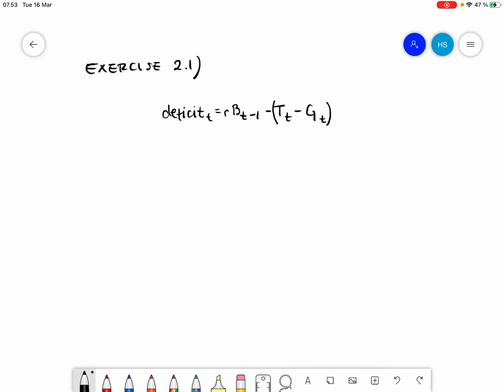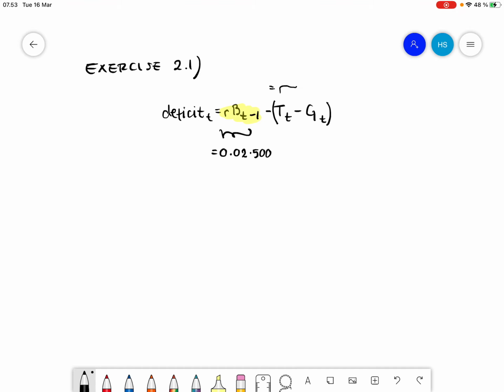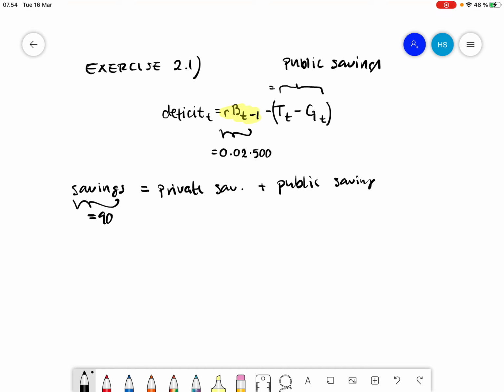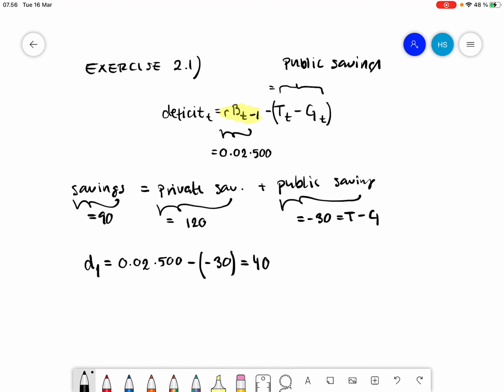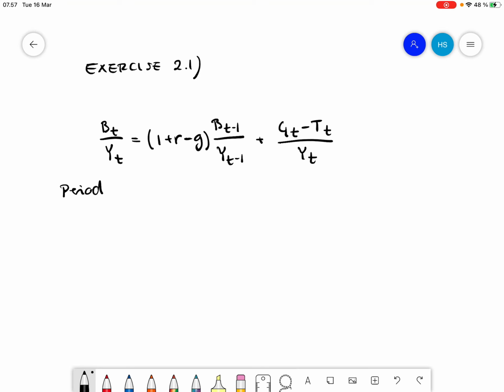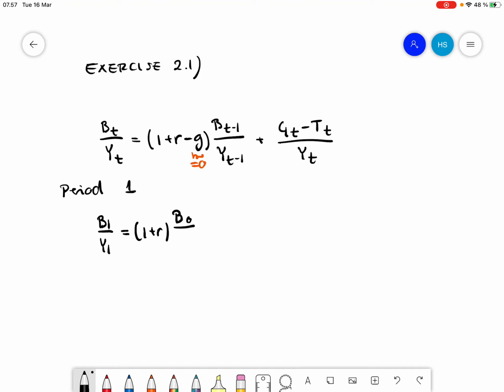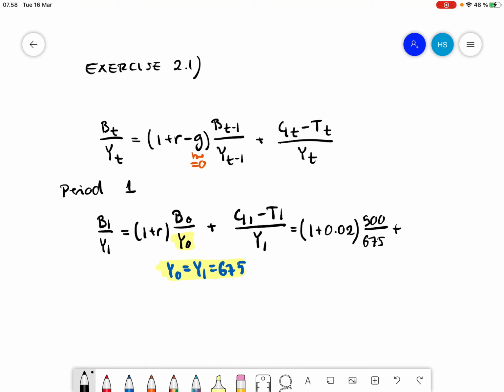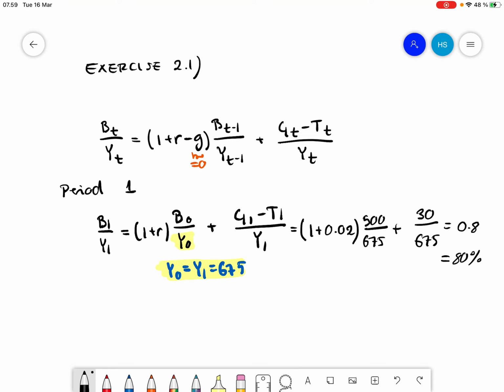Exercise 2.1, week 6